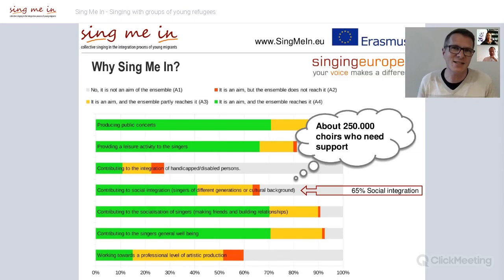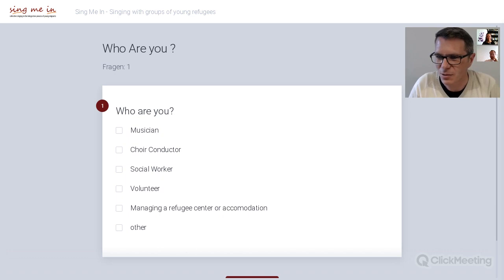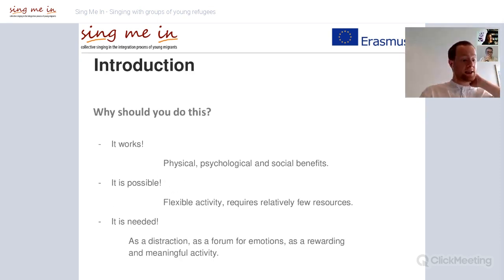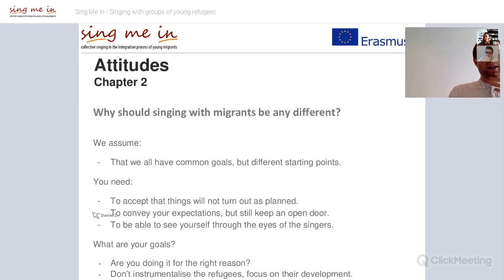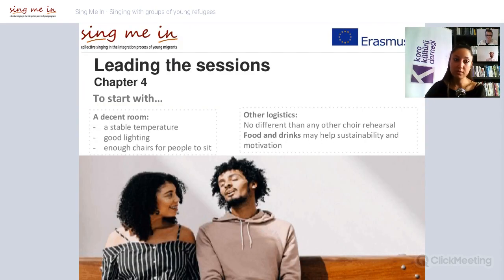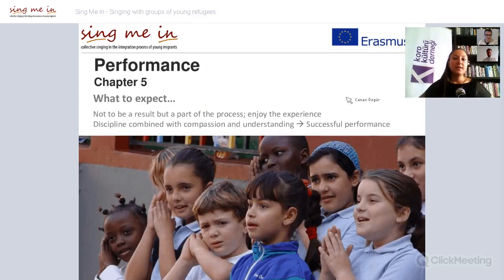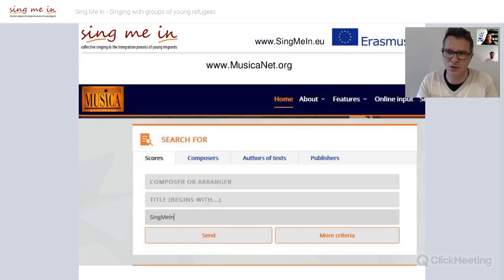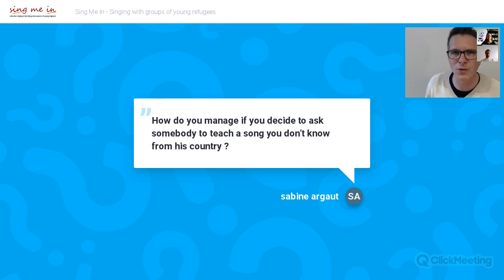Sing Me In | Webinar | Singing with groups of young refugees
Recording of the webinar 24/05/2019

With 11 organisations across Europe, we worked for two years to collect examples, good practices and repertoire, and created handbooks to help you set up singing projects that bring people together.